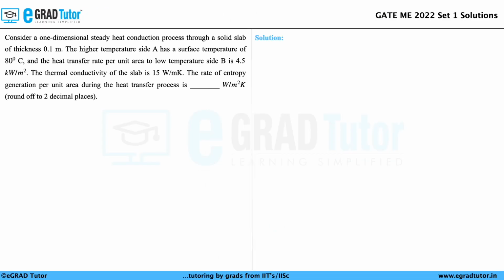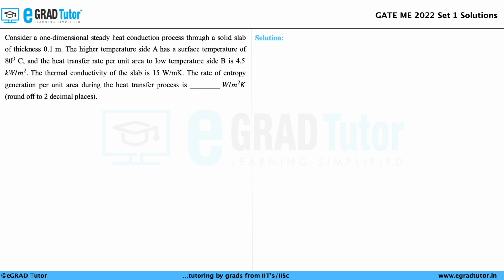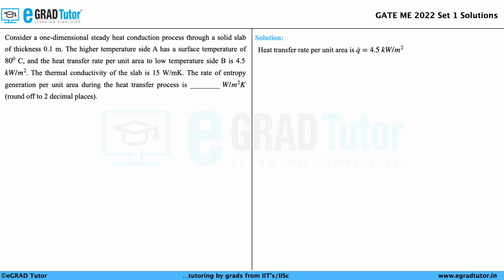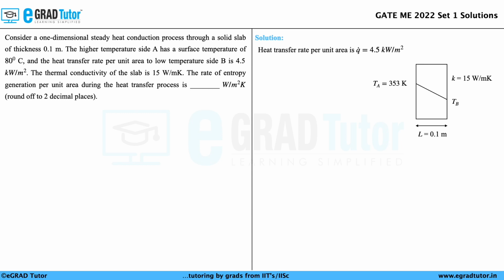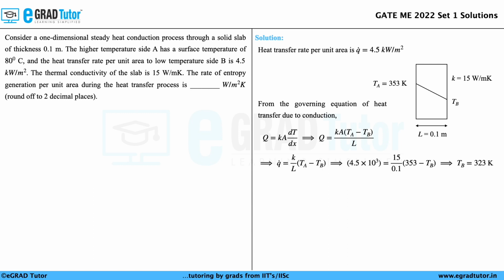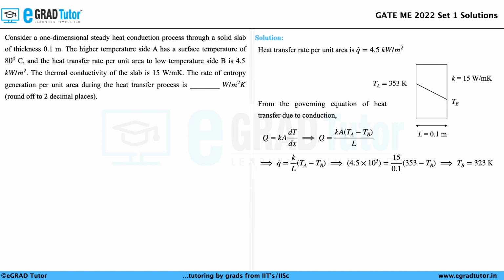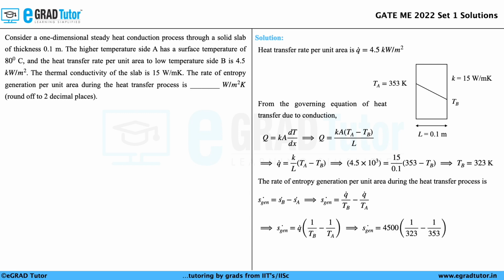GATE ME 2022 Set 1 Solutions | Q60 | Consider one-dimensional steady heat conduction process through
This video contains detailed solution explanation related to the concepts of heat transfer and thermodynamics from Mechanical Engineering